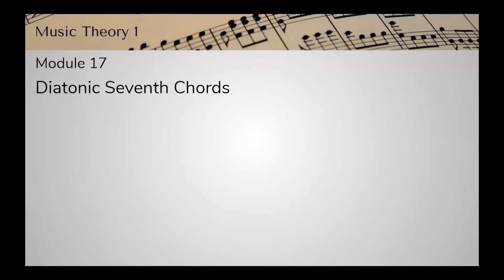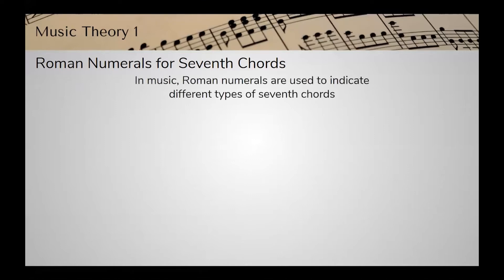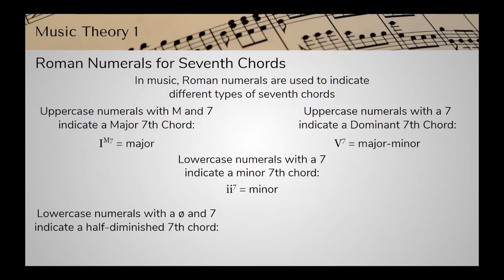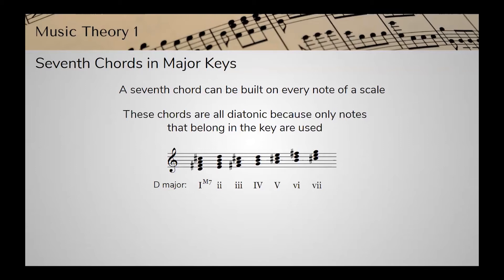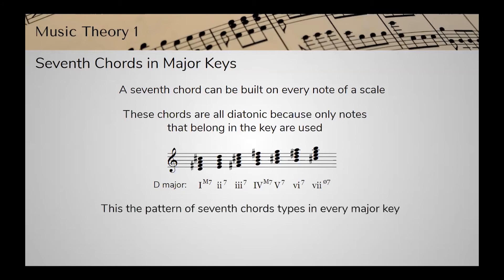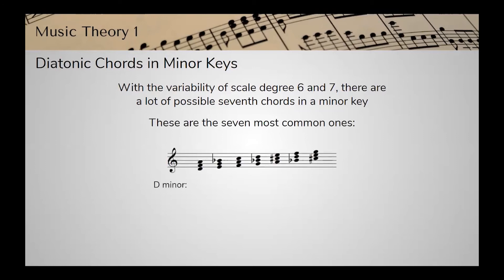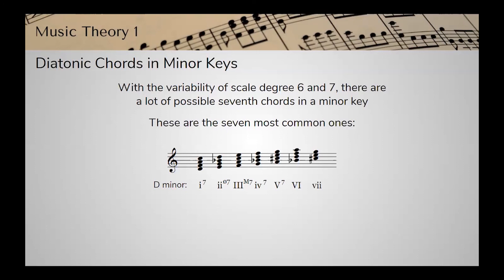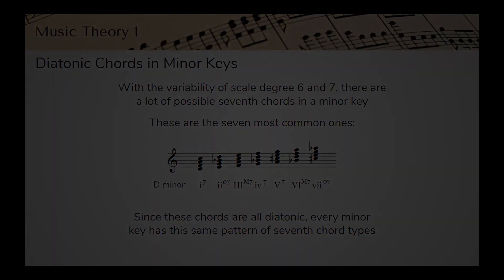Music Theory 1 Module 17